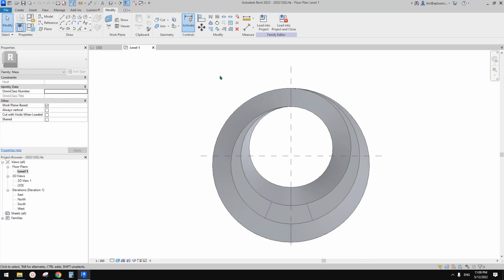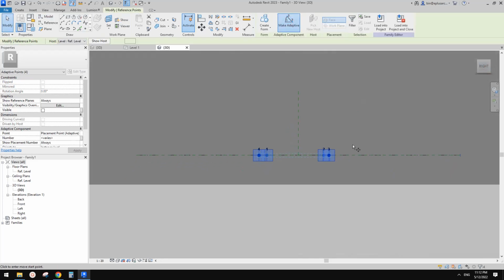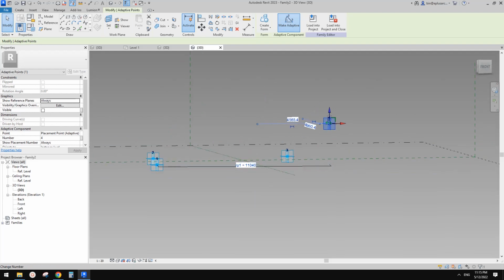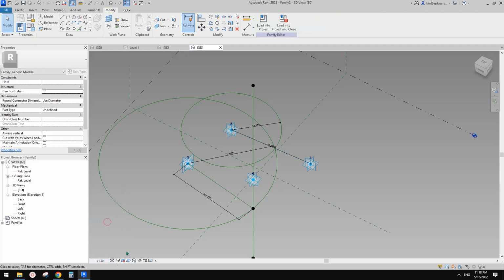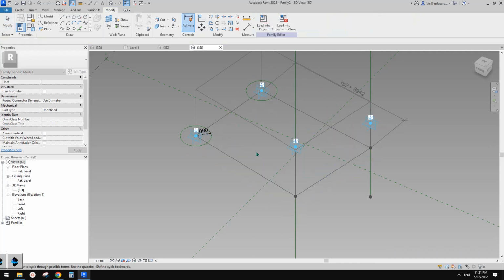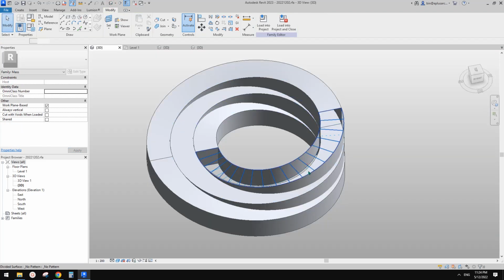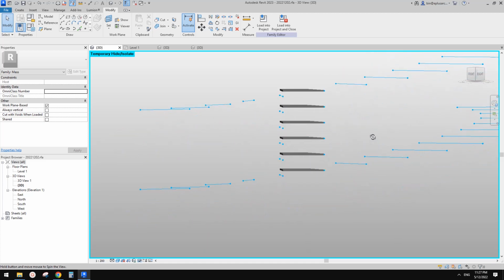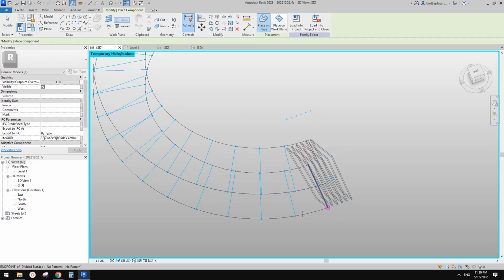Revit Exercise (Day 985) - Mass Exercise (Part 2, Adaptive Family)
Let's continue this mass exercise and place some adaptive families.